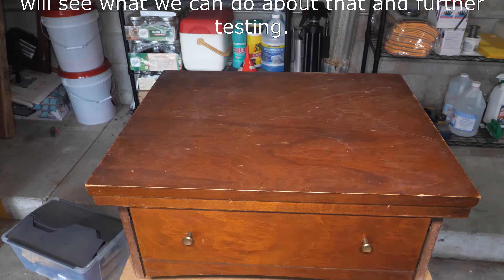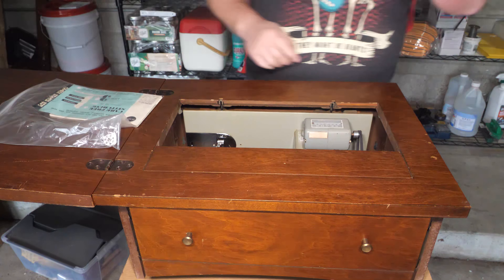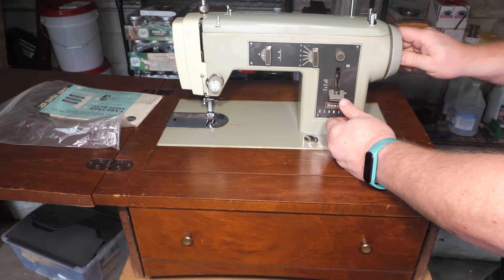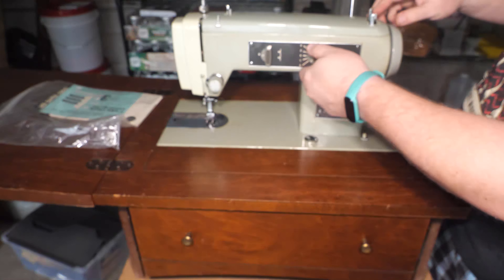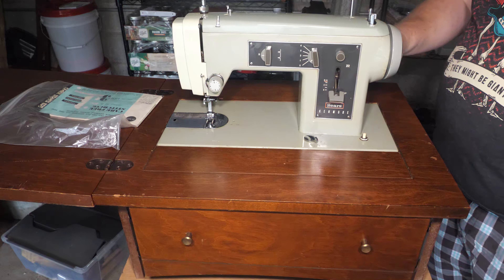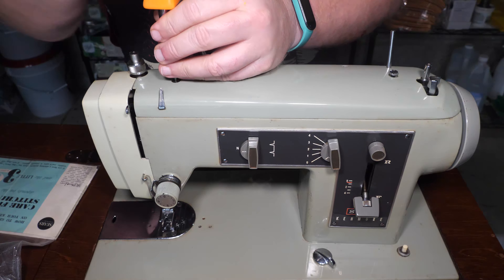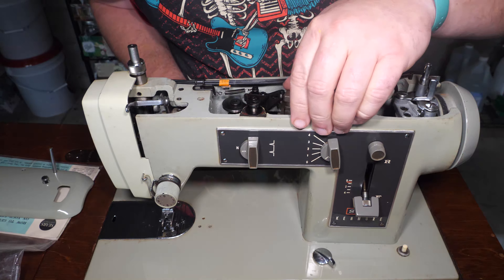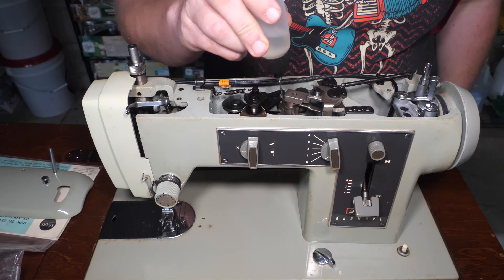Kenmore 1301 Inspection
A Kenmore 1301 that is locked up tight

I have a discount link for the website EngineDIY that sells the engine models featured in other videos on my channel.